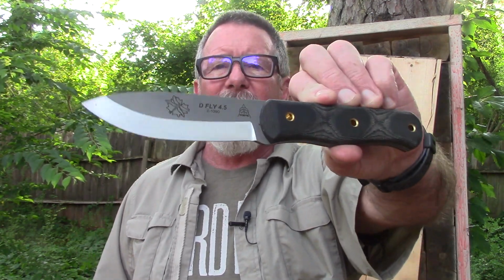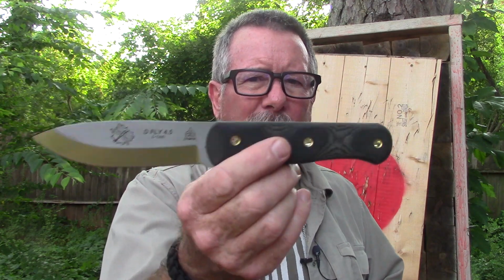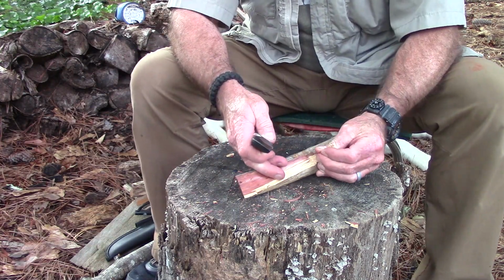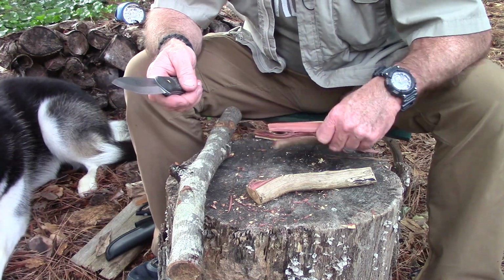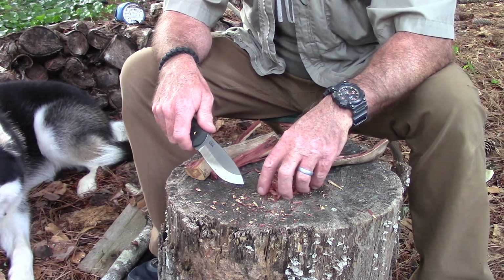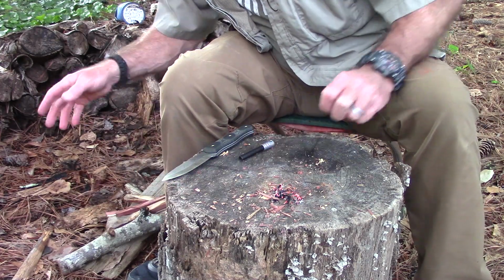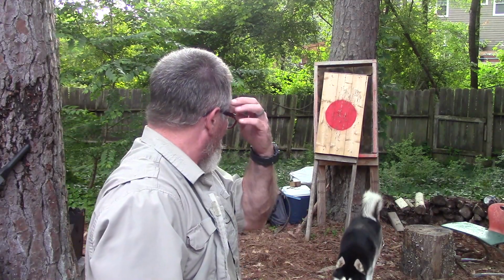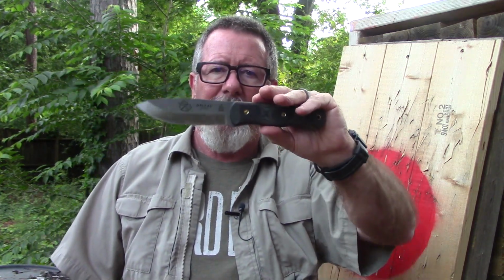Tops D-Fly 4.5 Bushcraft Knife - Sharp Saturday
The TOPs D-Fly 4.5 bushcraft knife was designed by Caleb Muscrave and is the official knife of his Canadian Bushcraft wilderness school. It is an excellent all-around outdoor knife for camping, bushcraft  or survival.

Be Prepared